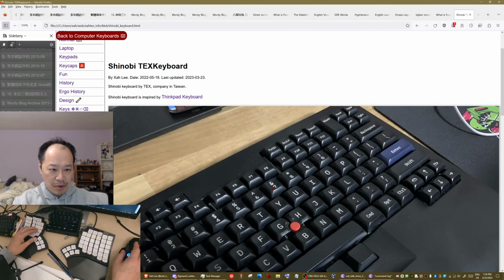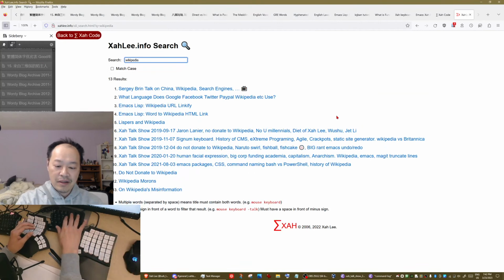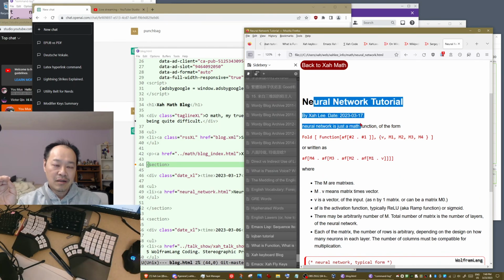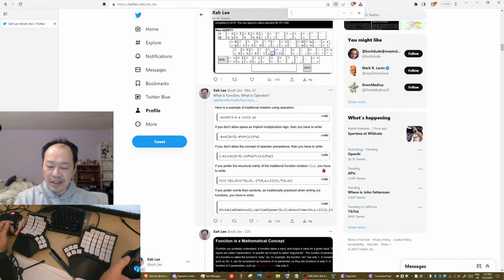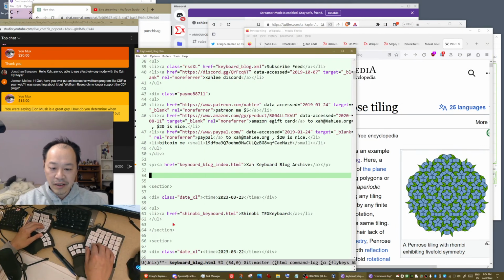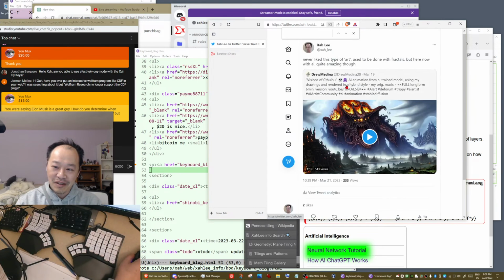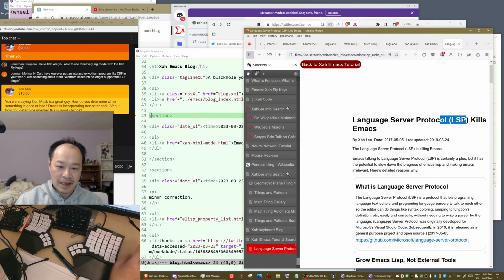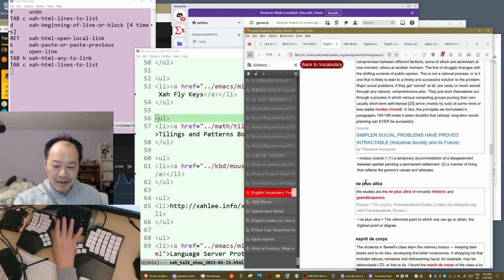Xah Talk Show 2023-03-23, glove80, elon musk, Wikipedia, tiling theory, emacs treesitter lsp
1:06 glove80 keyboard
3:19 shinoby keyboard
7:44 how do you learn things quickly, Wikipedia
16:57 chatGPT, artificial intelligence, neural network
math love.
24:40 elon musk.
28:00 math tiling theory.
36:40 flat shoe, feet.
39:36 elon musk, and how to judge a person.
44:04 emacs, tree-sitter, lsp.